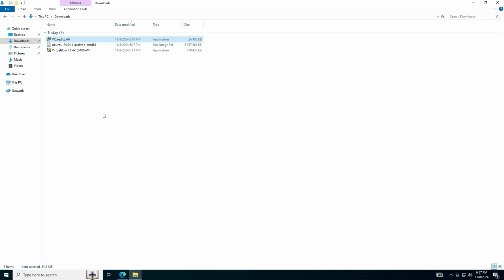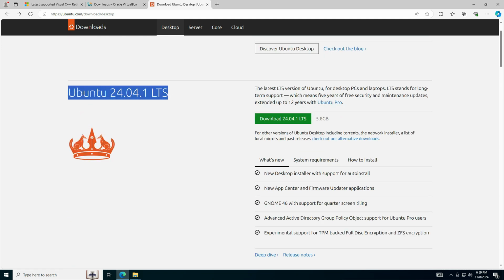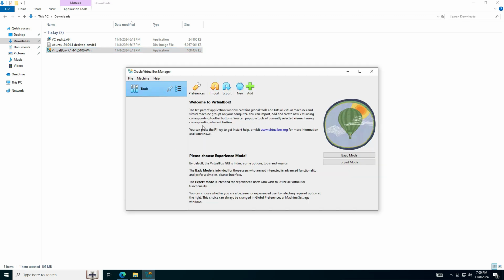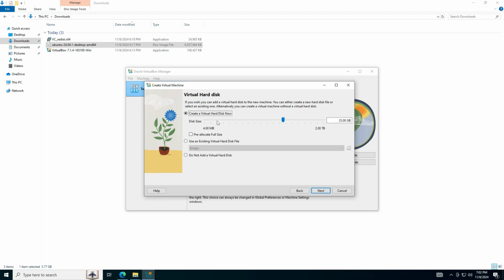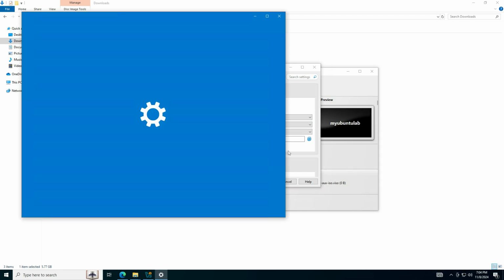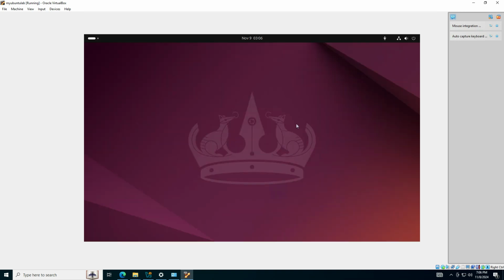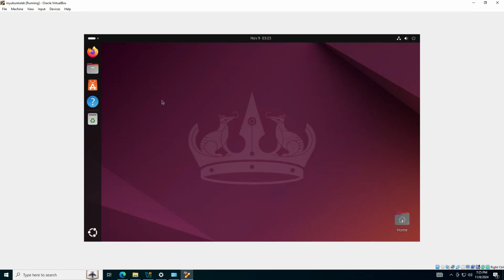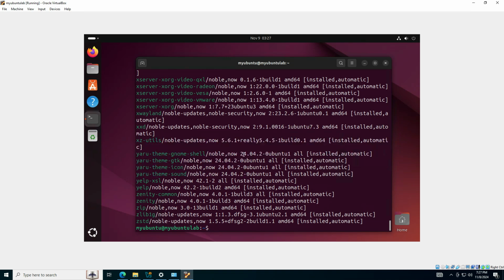Ubuntu Linux Installation - Step by Step Guide